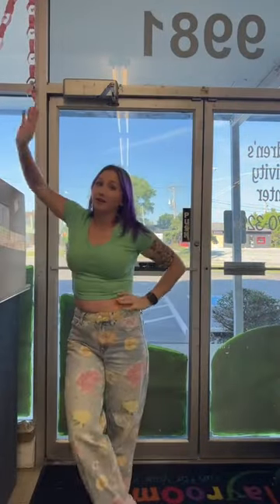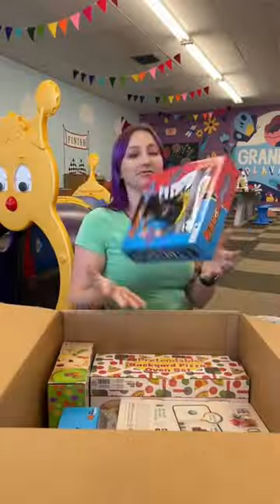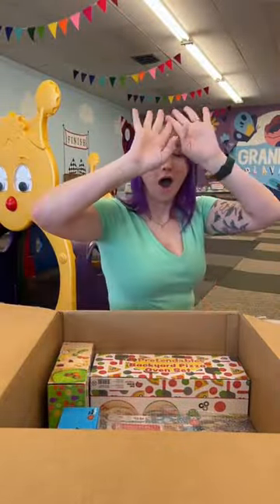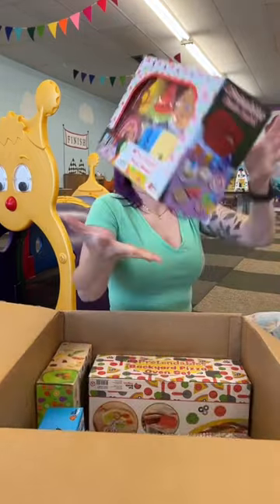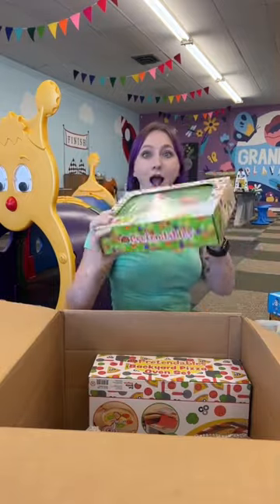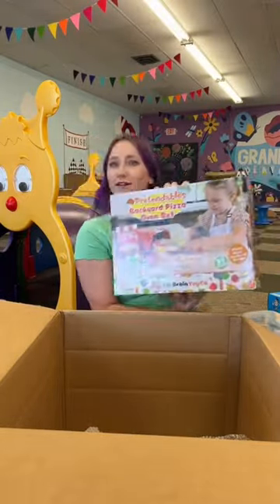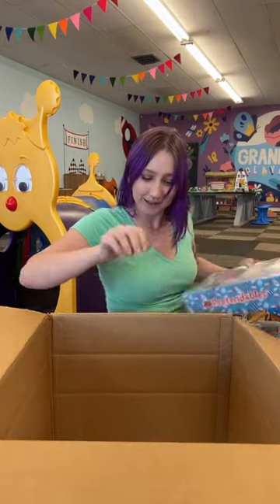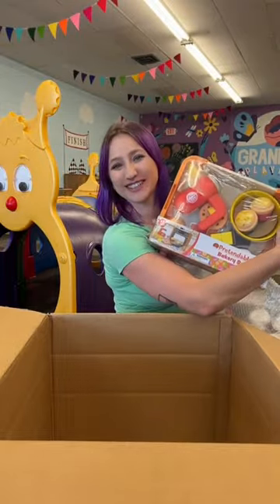Sooo many good toys! unboxing ​⁠@fatbraintoys2